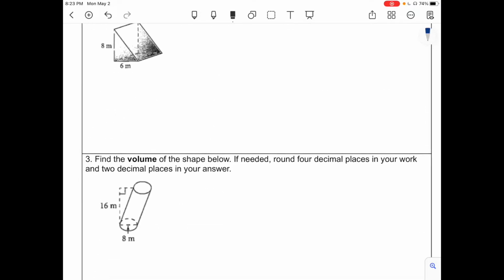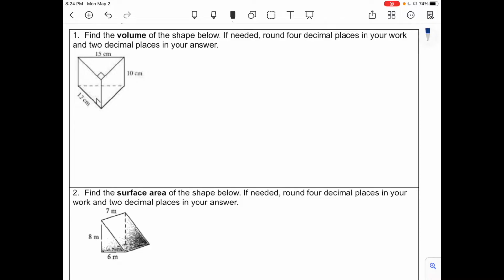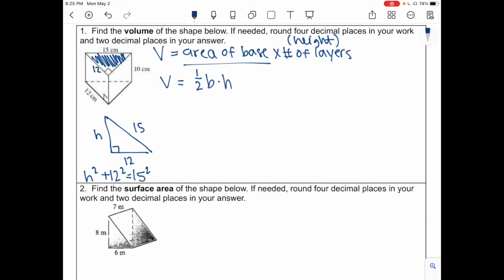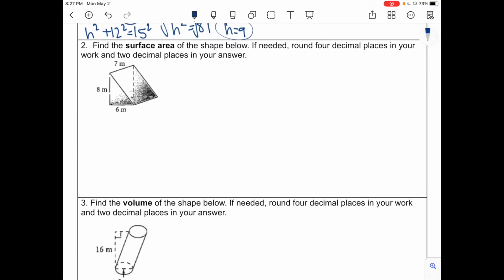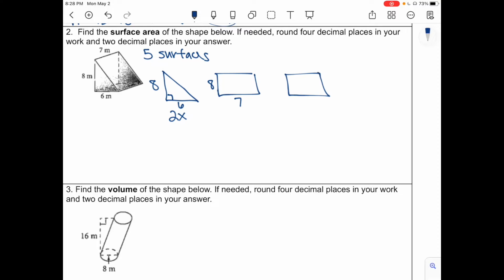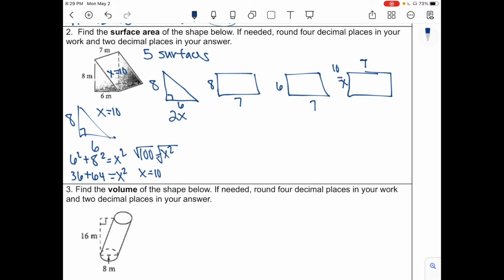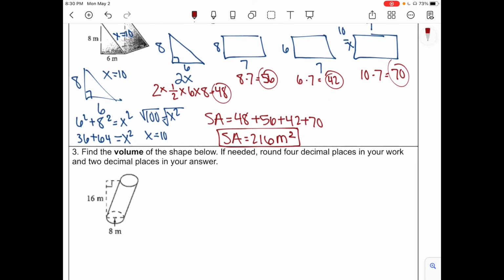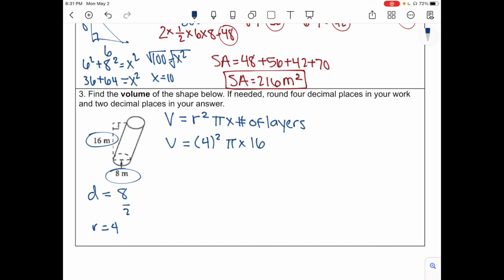Chapter 11 Quiz Review Page 1 Geo